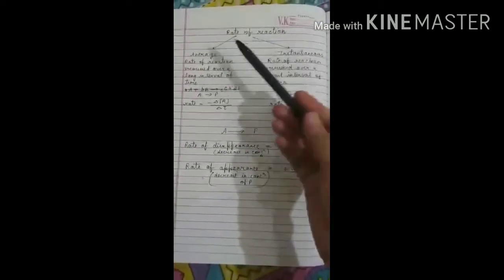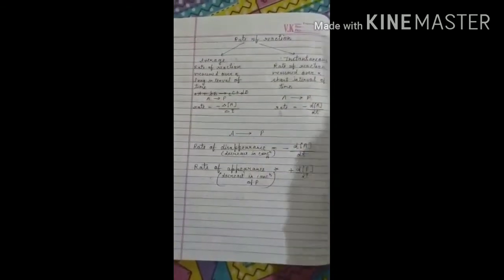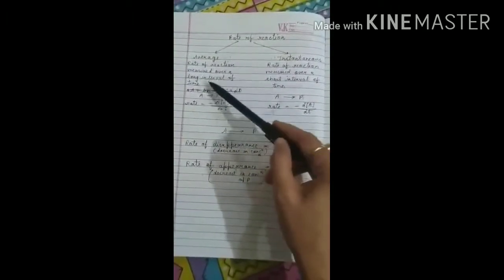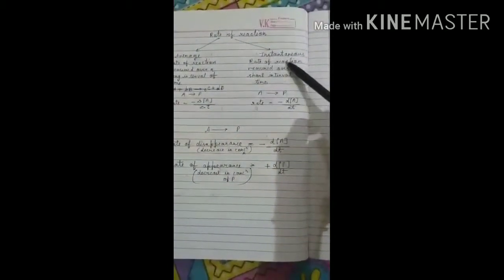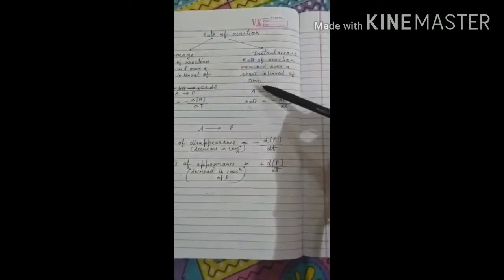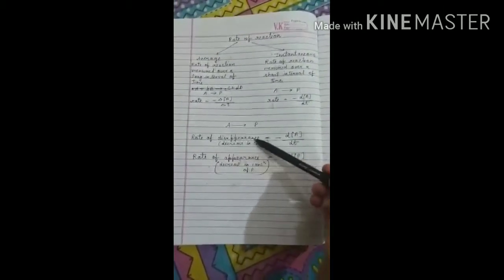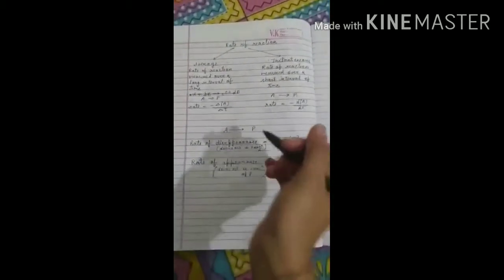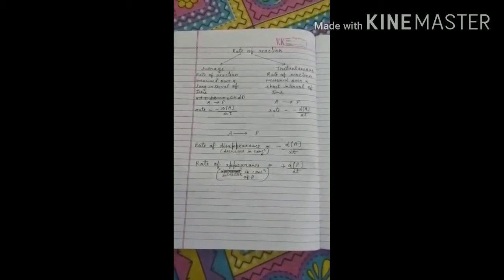12th chemistry - Type of Rate of reaction